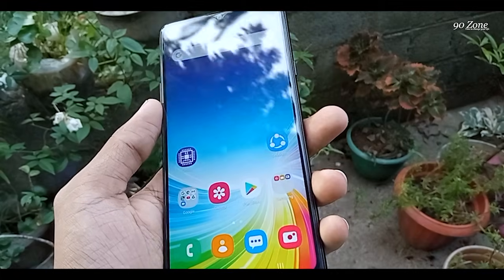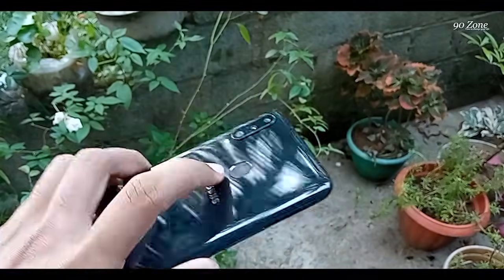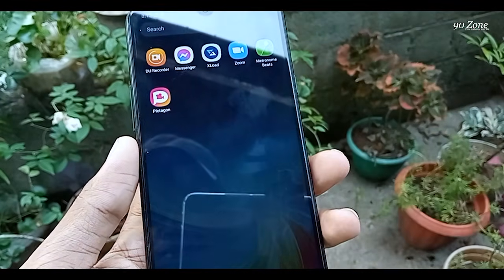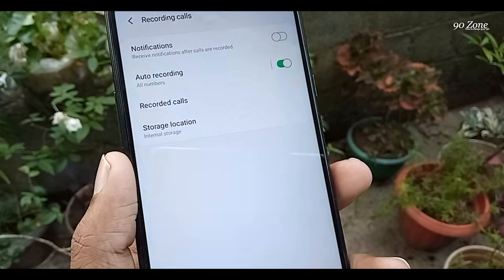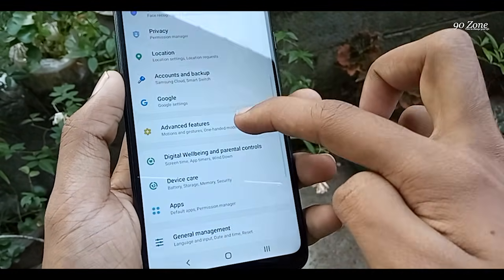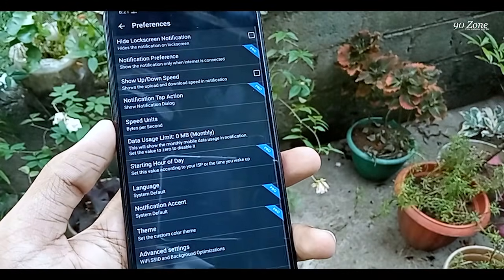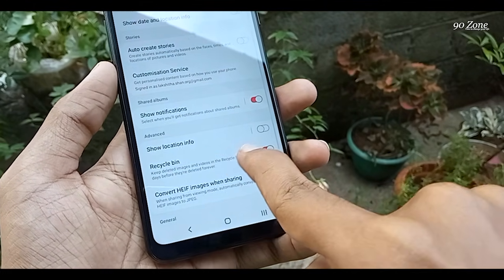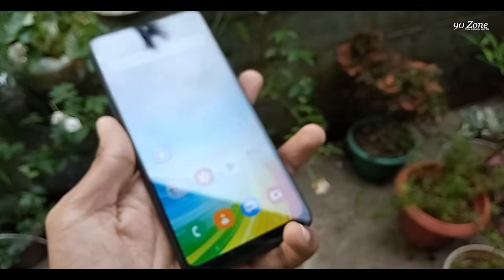Samsung Galaxy A20s New Tips & Tricks Top 10 Hidden Features [A Series Samsung] English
00:50 How To Hide Notch On Samsung Galaxy A20s
01:40 How To Flash The Camera Light As Notification Light On Samsung Galaxy A20s
02:46 How To Record Mobile Screen On Samsung Galaxy A20s
04:18 How To Record Calls On Samsung Galaxy A20s
05:20 How To Enable Easy Mute On Samsung Galaxy A20s
06:15 How To Reduce Animation And Speedup Mobile On Samsung Galaxy A20s
07:02 How To Enable Net Speed Meter On Samsung Galaxy A20s
08:18 How To Add Apps Button On Samsung Galaxy A20s
09:02 How To Disable Recycle Bin Delete File permanently On Samsung
Galaxy A20s
10:04 How To Swap Down Notification Bar Using Fingerprint On Samsung
Galaxy A20s

Tags -

samsung a20
samsung a20s
a20s
samsung galaxy a20
galaxy a20
samsung a20 price
galaxy a20s
samsung a20 s
samsung a20s price
samsung galaxy a 20
a20 s
galaxy a 20
samsung a 20 s
samsung a20s specs
samsung a20 specs
a20 samsung price
a20s price
a20 price
a20s samsung price
samsung galaxy a20 s
samsung a20 features
galaxy a20 price
samsung a20s features
a 20 s samsung
a20s specs
samsung galaxy 20s
a20 specs
samsung galaxy a 20 s
galaxy a20 specs
galaxy a20 s
samsung a20 s price
samsung a20 display price
galaxy a20s price
samsung galaxy a20 details
galaxy 20s
samsung a20 mobile
samsung a20 ram
samsung a20 2019
samsung galaxy a20s specs
galaxy a 20 s
samsung a20s mobile
price of samsung a20
samsung mobile a20
a20 samsung galaxy
samsung a20 screen size
samsung a20 display
samsung galaxy a20 32gb
samsung galaxy a20 stores
galaxy a20s specs
samsung galaxy a20s review
galaxy samsung a20
samsung a20 battery
samsung a20 2020
a20 2019
samsung a20 size
samsung s a20
a20 ram
a20 screen size
samsung galaxy a20s 32gb
a20 review
samsung galaxy a20 features
samsung a20 galaxy
sam a20
samsung a20 details
samsung a20s ram
samsung a20 mobile price
a20 mobile
sm a20
a20s features
a20s review
samsung a20 3 32
samsung galaxy a20 phone
samsung a 20 s price
a20s 32gb
galaxy a20 samsung
samsung a20 black
samsung a20 battery mah
galaxy a20s review
review samsung a20
samsung galaxy a20 s price
review samsung a20s
a20 display
a20s ram
samsung a20 screen
samsung a20 screen price
a20 features
galaxy a20 screen size
sam a20s
samsung a20s black
samsung a20 rate
samsung galaxy a20s features
samsung mobile a20s